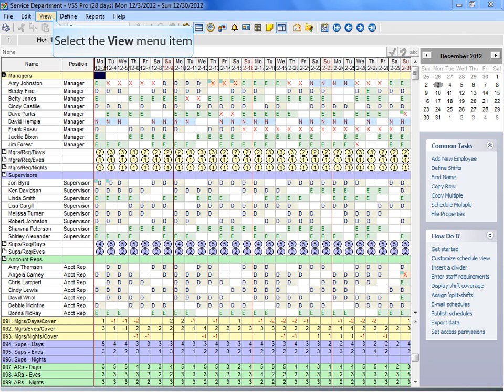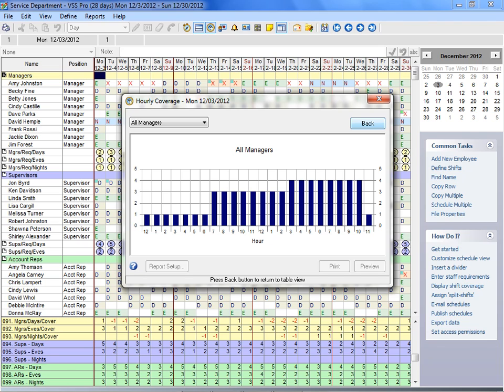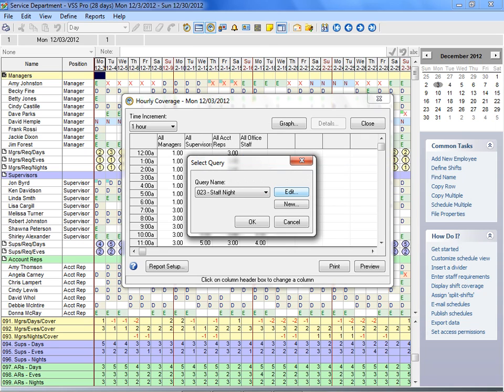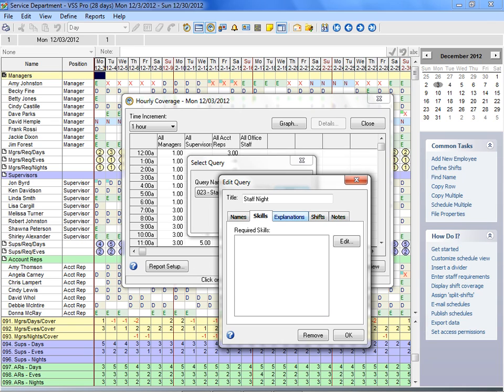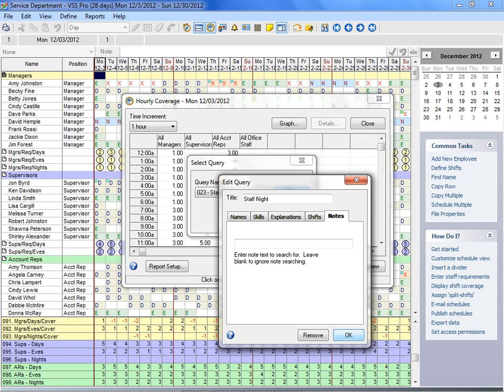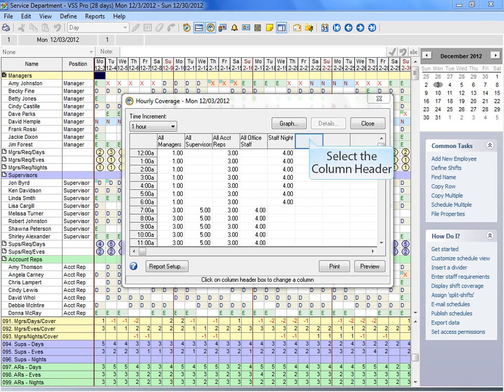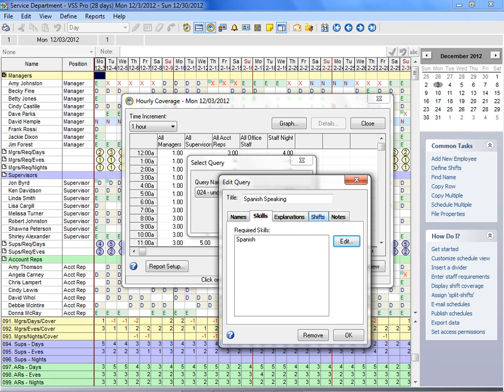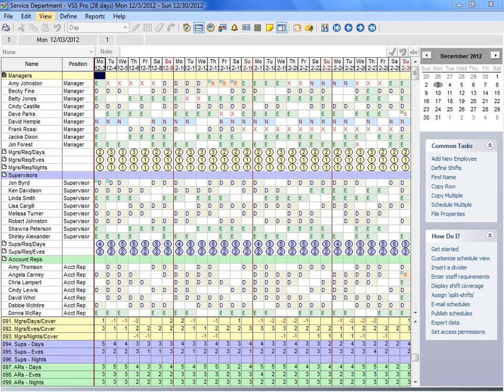See Hourly Shift Coverage in Various Time Increments Using VSS Pro Employee Scheduling Software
With Visual Staff Scheduler Pro (VSS Pro), you can see hourly shift coverage in different time increments. You can also view a coverage graph and see which employees are scheduled. For more information employee scheduling software, go